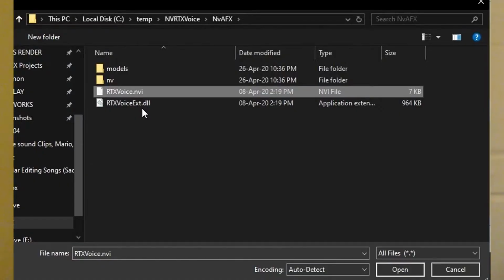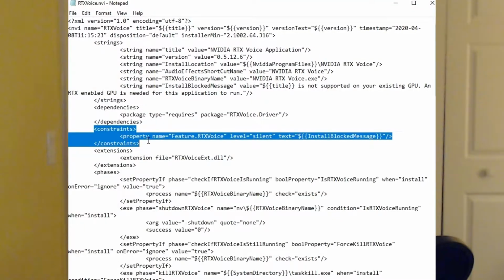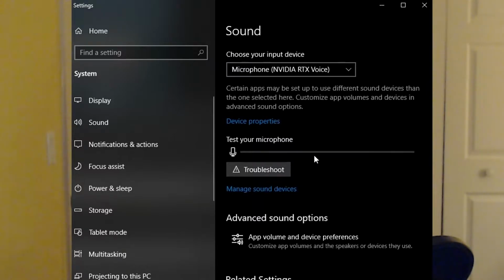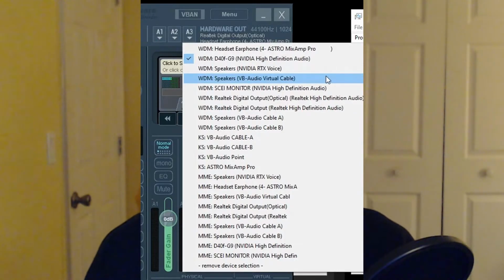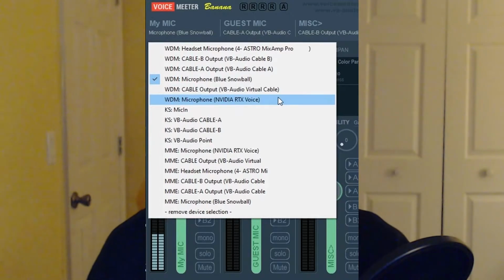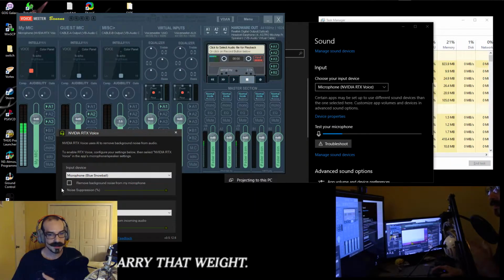New RTX Voice works with GTX 980!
Today I have the chance to play with a new piece of NVIDIA tech...the RTX Voice!
 I have seen people post about this working on GTX models but I just had to see first-hand and it's amazing!

**This is not a full tutorial, it is more or less just a proof of concept that it can work on my card**

Some have said there is some performance impact in-game, but this did just get released as a BETA and still in progress. It's not perfect but it's a real good start!